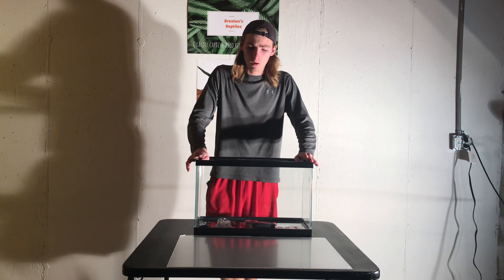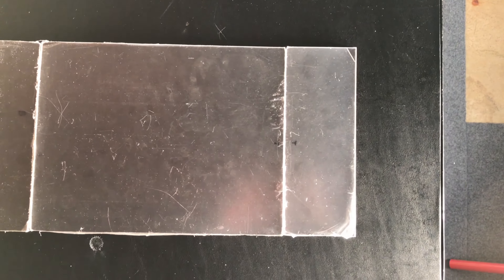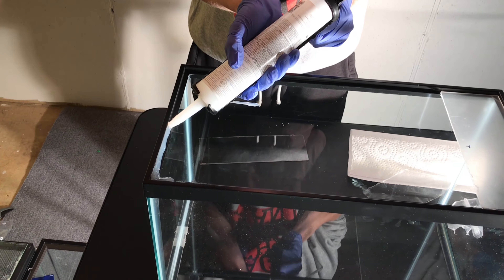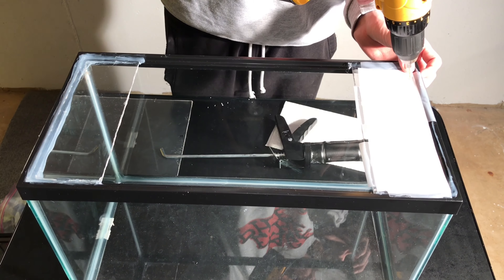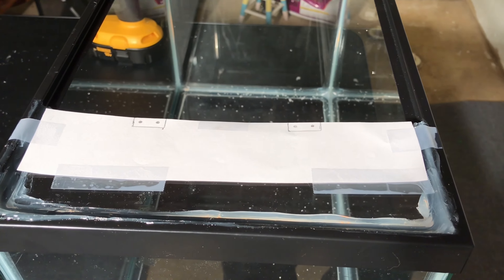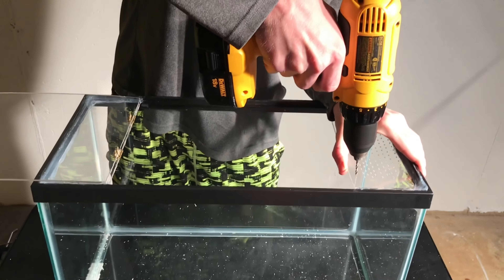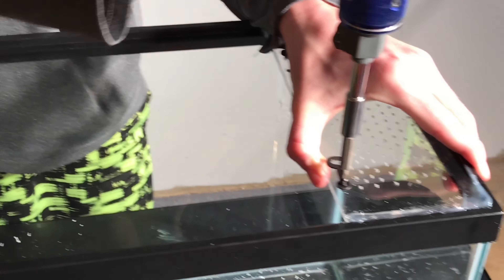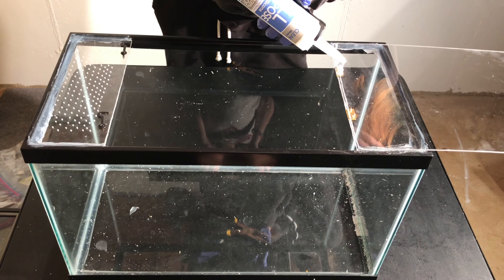How to turn a 10 gallon aquarium into a vertical terrarium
This video will show you how to an old 10 gallon aquarium into a beautiful new vertical terrarium.